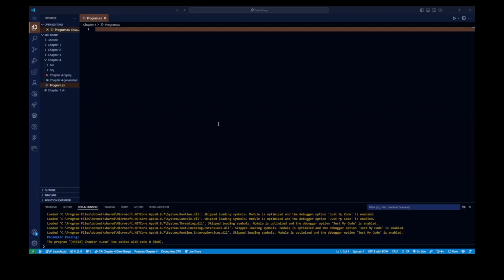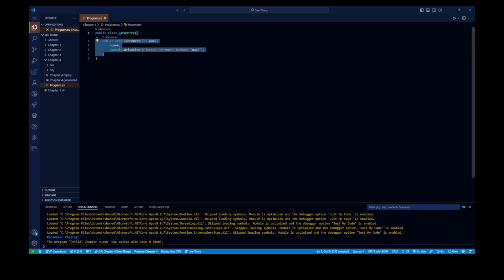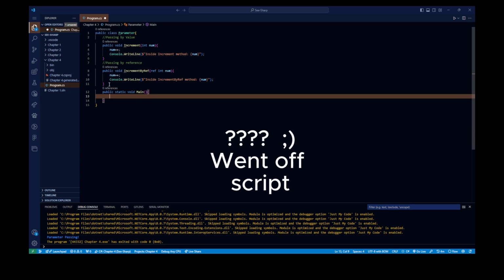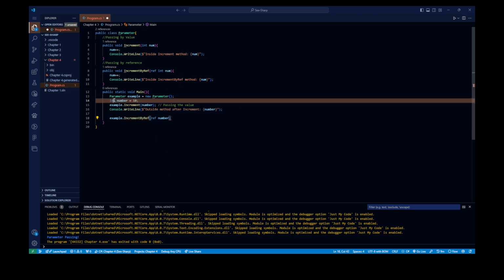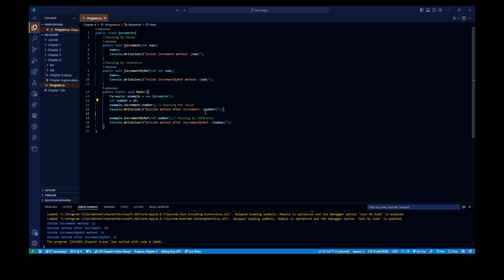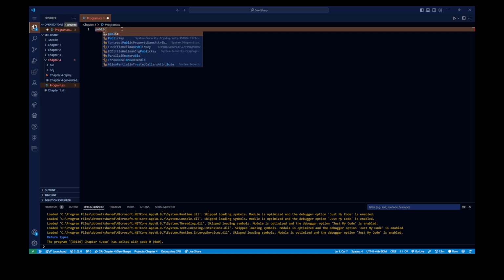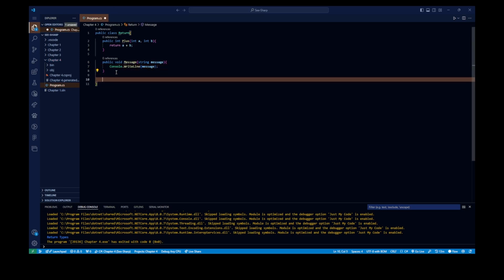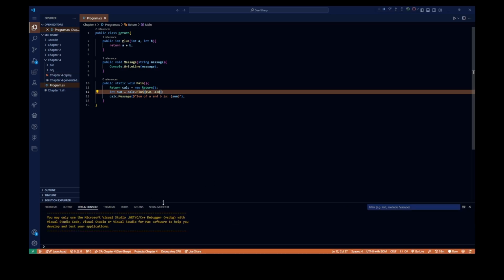C# Methods: Passing Parameters & Return Types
🚀 Understanding Parameter Passing and Return Types in C# 🚀

In this video, we'll explore parameter passing in C# methods and how to effectively use return types to control the flow of data in your applications. Learn the difference between passing parameters by value and by reference, and see how to implement these techniques in your code. We’ll also cover how methods can return values or simply execute code without returning anything.

💻 What You’ll Learn:

How to pass parameters by value (the default method) and by reference (using ref)
The impact of modifying parameters inside a method and how it affects data outside the method
How to use return types to get values from methods
Practical examples demonstrating these concepts
📚 Code Examples:

Incrementing a number using both value and reference parameter passing
Returning sums and messages from methods with different return types

If you found this video helpful, please give it a thumbs up 👍 and share it with your coding friends! Got questions? Drop them in the comments below, and I’ll be happy to assist you!